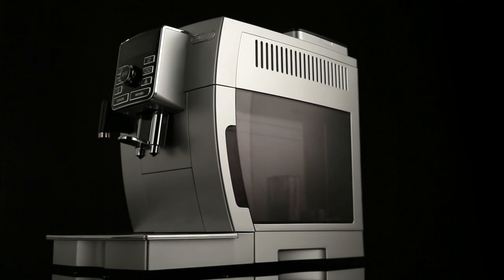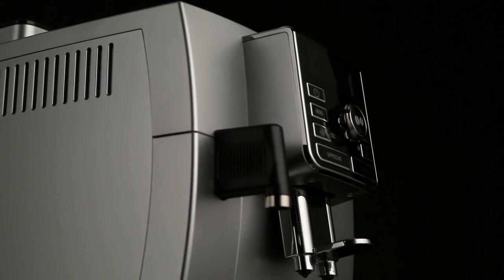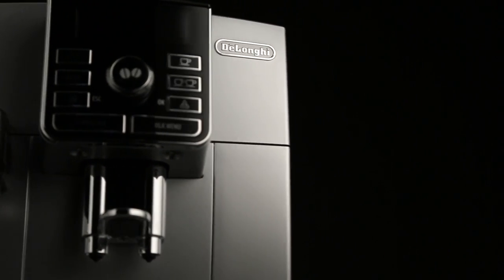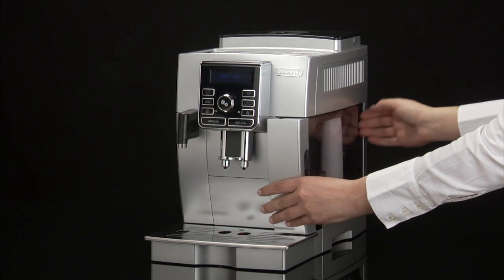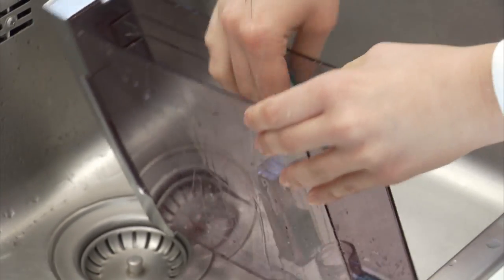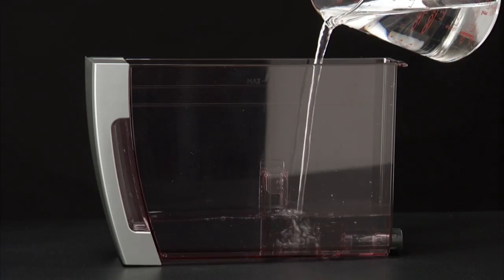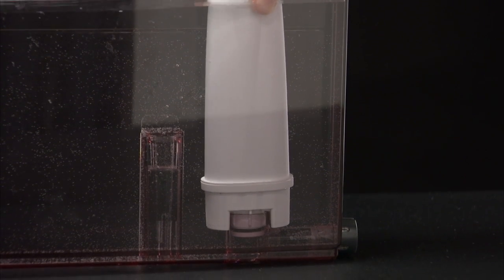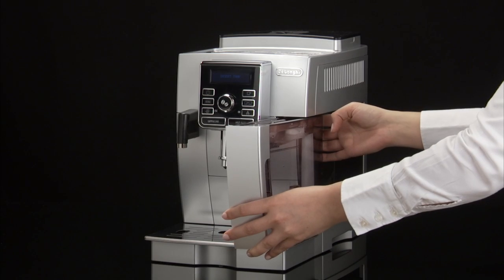How to clean the water tank on your De'Longhi ECAM 25.462 coffee machine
Watch this short video to find out how to clean the water tank on your De'Longhi ECAM 25.462 coffee machine.
Your ECAM 25.462 coffee machine should always deliver a perfect coffee. From long coffee to latte, if you take good care of your coffee machine with regular cleaning and maintenance, you can enjoy delicious beverages for years to come. To help you get the most out of your coffee machine, we've created a series of How-To videos. Use the links listed below to jump to different sections.